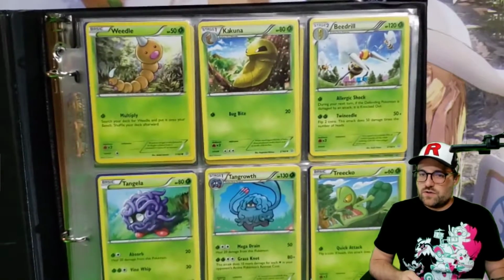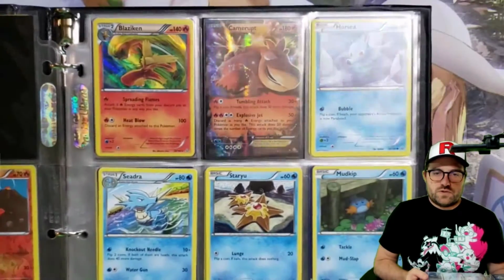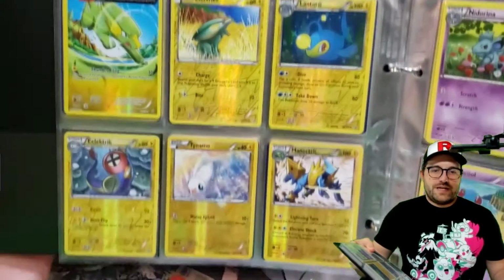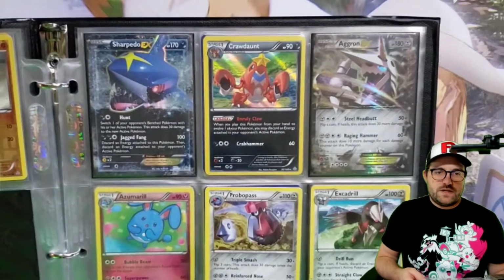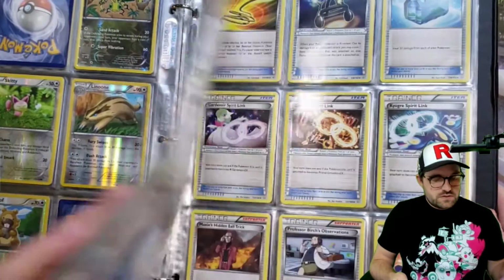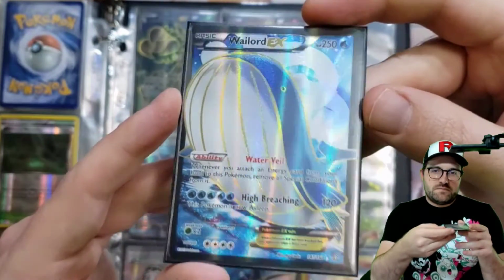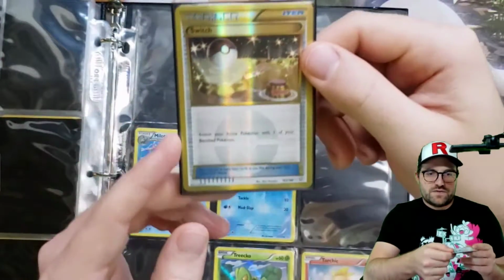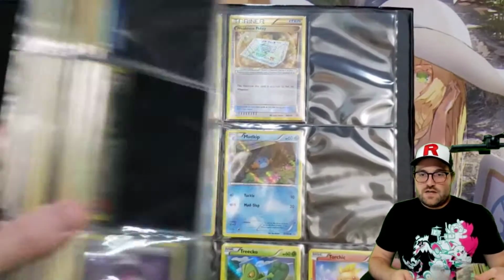Primal Clash - Pokemon Card Binder Progress in 2020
Sixty-fourth of many videos going through my collection of binder sets. In this one we take a look at XY Primal Clash.